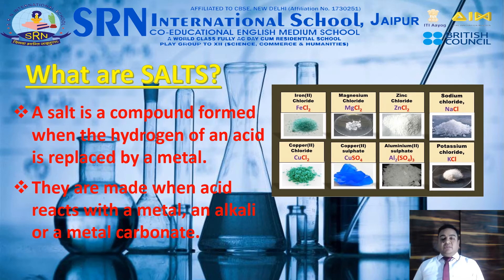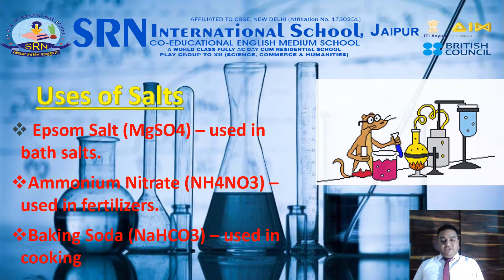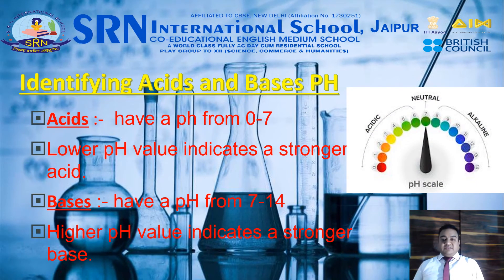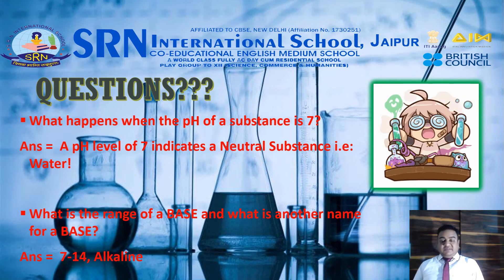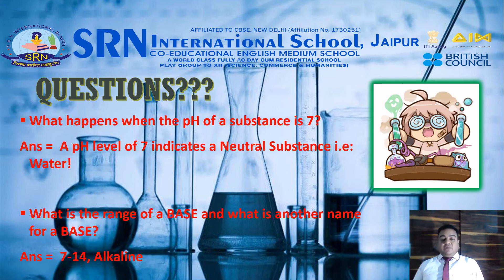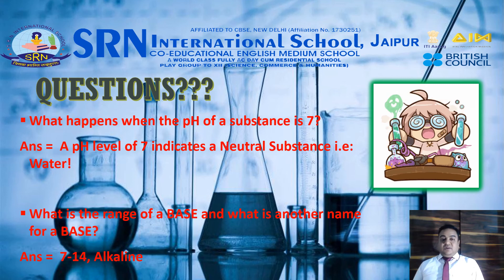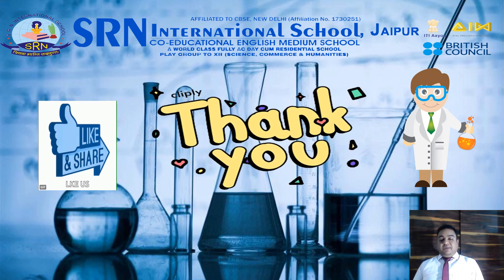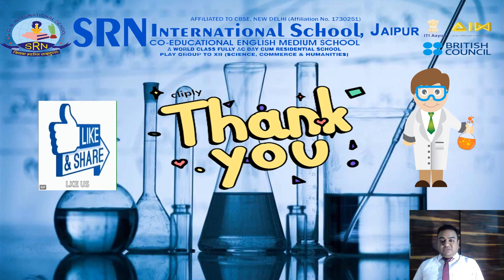Chemistry |X| SRN Subject Video -284|SRN International School, Jaipur, Raj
SRN Subject Video-284 for the students of Grade X:  on the topic: Acids and Bases by Mr Shashikant Aggarwal ,Faculty of Chemistry,  SRN International School, Jaipur, Rajasthan.